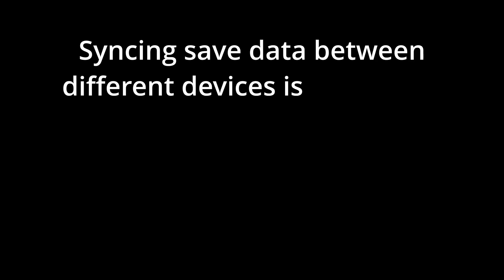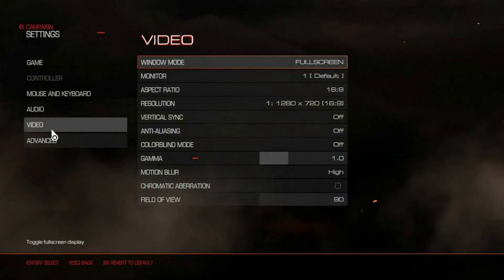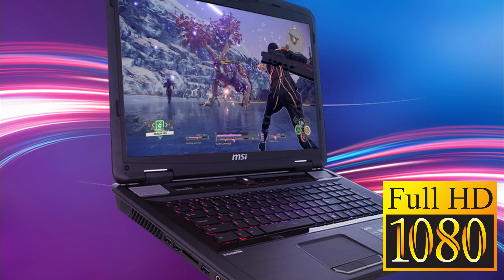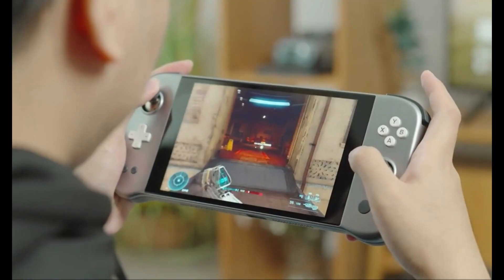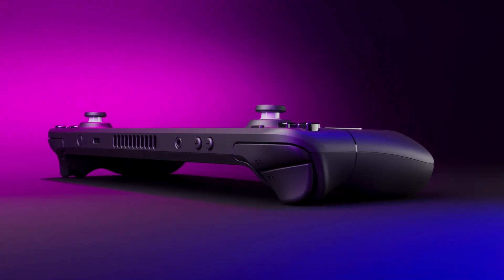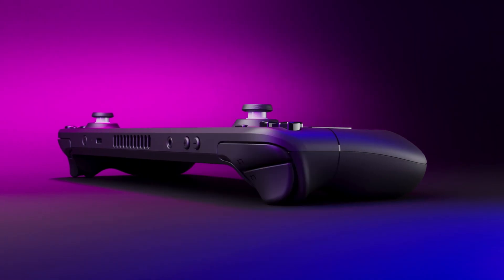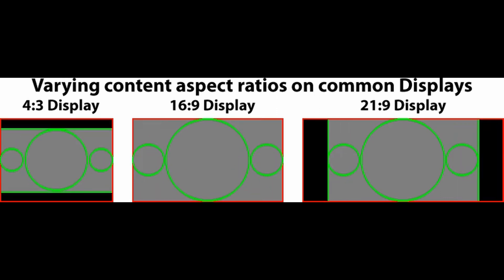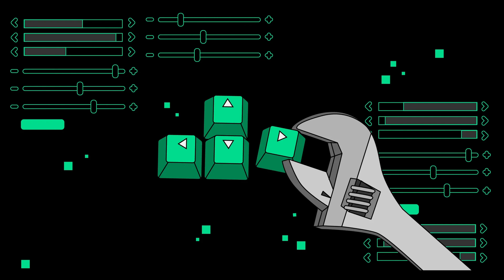[First World Problems] Syncing Graphical Settings Across PC's: How it's a problem for the SteamDeck